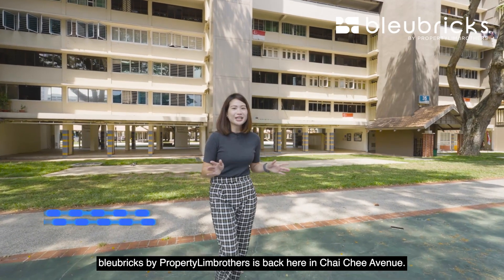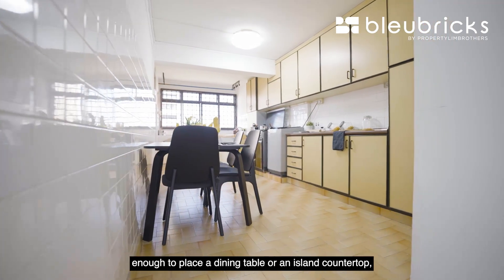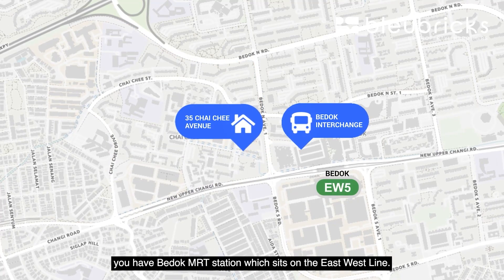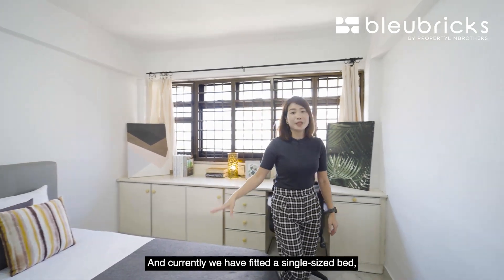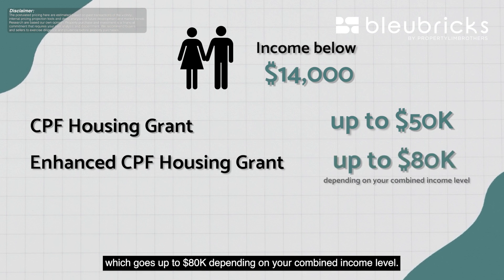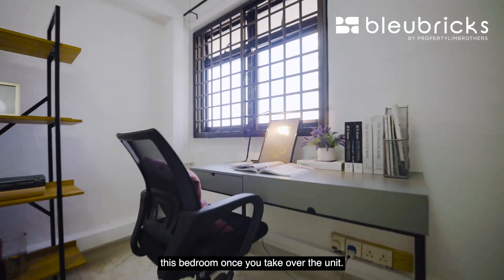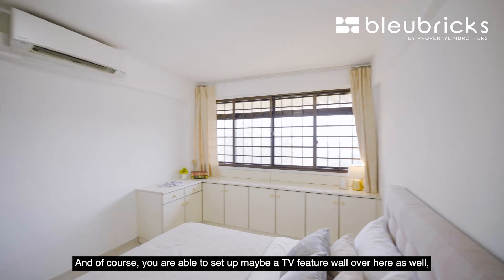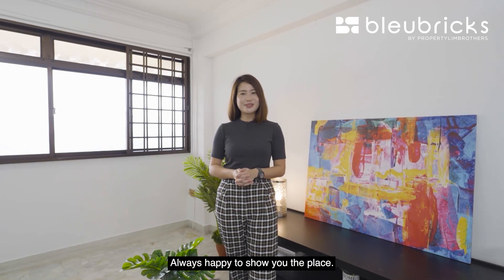Singapore HDB | 35 Chai Chee Avenue | 4-Room Unit | SOLD by bleubricks By PLB | Angela Yee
bleubricks is in Bedok today and we’re taking you to this 883 sq ft, 4-room HDB right in the heart of the hustle and bustle. Follow Angela as she takes you on a tour of this home, and stay tuned ’til the end of this video as she shares five BB reno ideas you can adopt to reconfigure this home.Enjoy cross-ventilation within this high-floor, north-south orientated property, all while appreciating high levels of privacy due to its single loading nature. Equipped with sizeable bedrooms and a wide elongated kitchen, its spacious and efficient layout serves as a blank canvas for creativity.

Buying into a developed estate here in Bedok, enjoy unparalleled levels of amenities and connectivity with Bedok Central and MRT Station just a stone’s throw away from this home. Additionally, there is a wide range of coffeeshops and supermarkets to cater to your food and grocery needs.

0:00 Intro
0:33 Property Facts
1:11 Floor Plan Analysis
1:39 Living Room + Kitchen.
2:49 Location Analysis
4:16 Common Bedroom
4:51 Financial Analysis
6:49 Common Bedroom 2
7:04 Pricing Analysis
8:23 Master Room
8:57 BB Reno Ideas
9:56 Outro